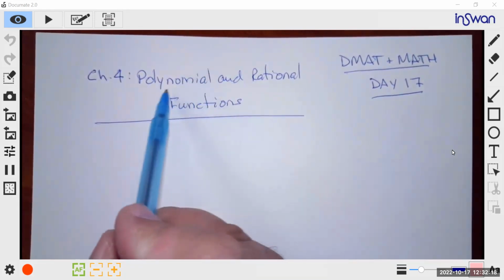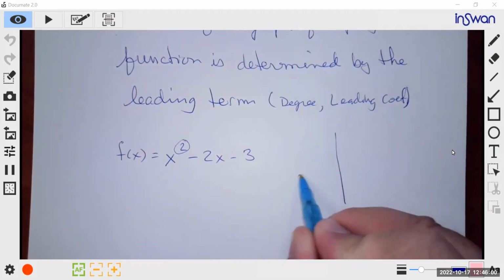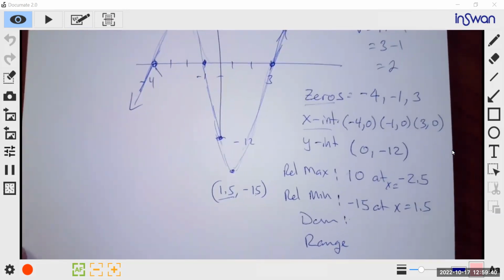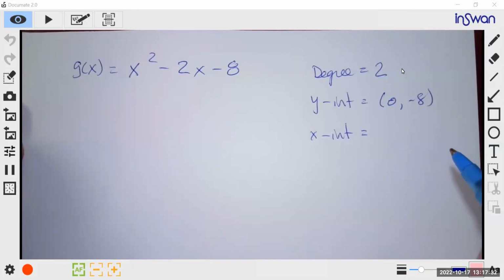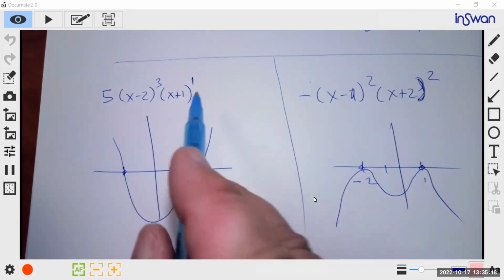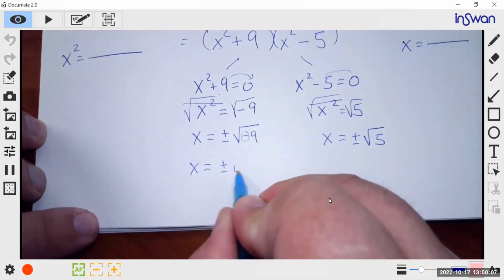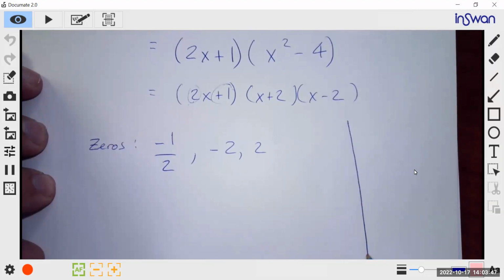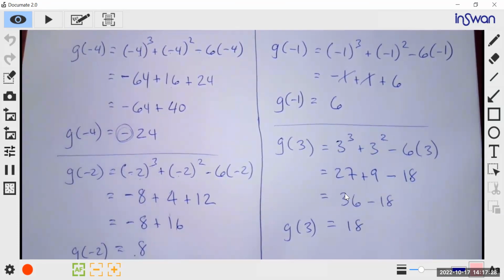DMAT MATH DAY 17 LECTURE VIDEO